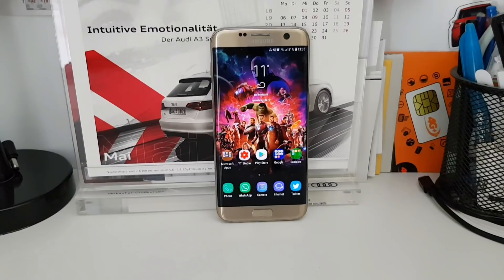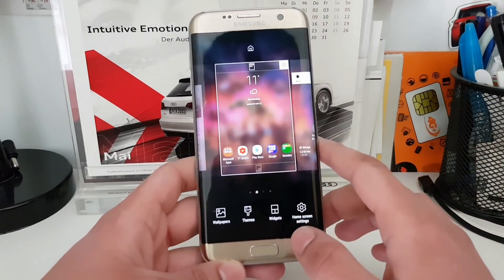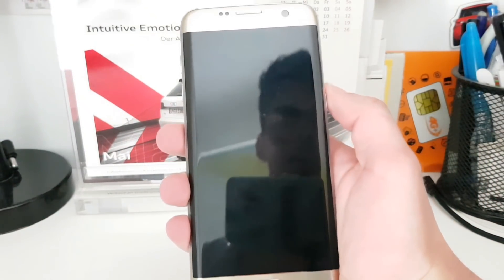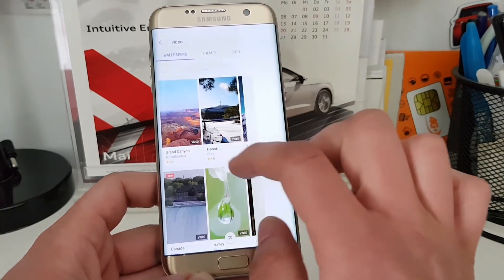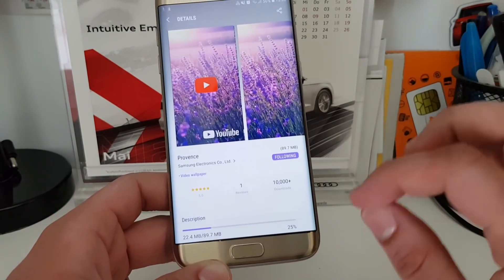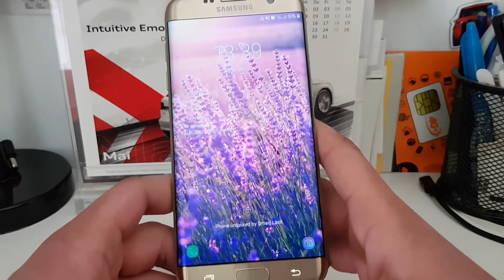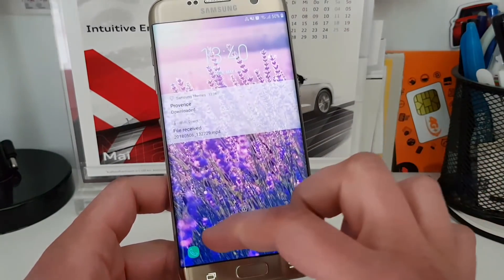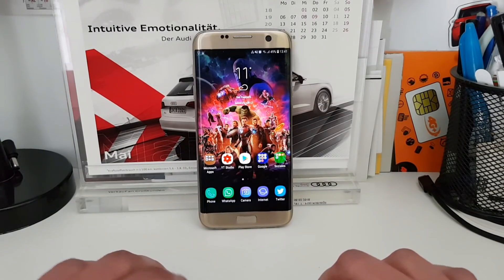Galaxy S7 edge Lockscreen Live wallpaper [Android 8 Feature }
Hey Guys!

In today's video, I want to show you a feature, which is a little bit hidden in the Oreo Update for Samsung Galaxy Phones :-)